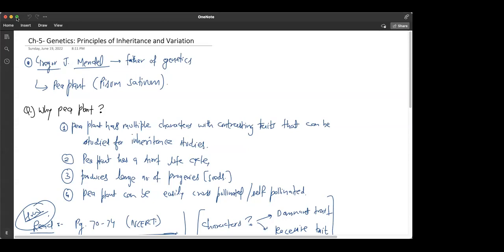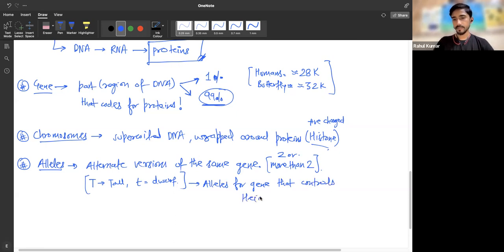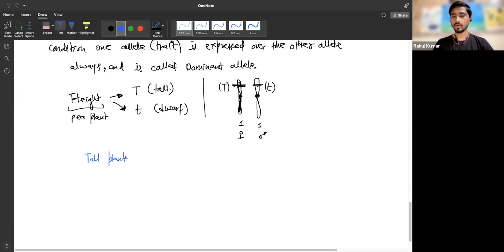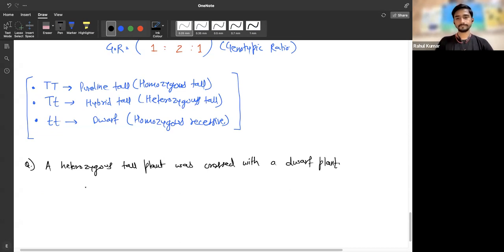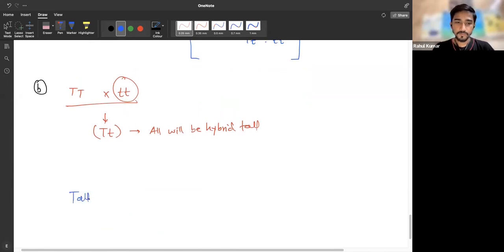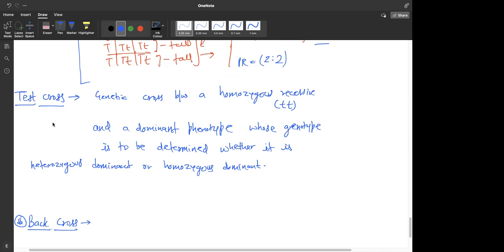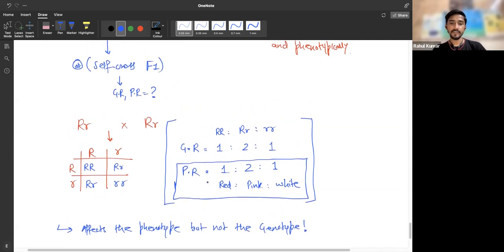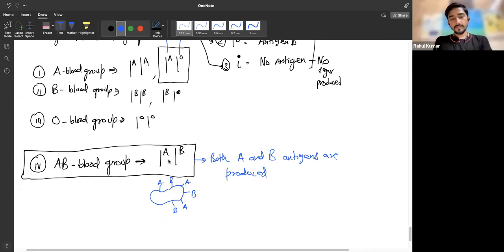Learnivio | Mendel's law of inheritance | Reproductive health | Lect 3 | 12th MED | 25-06-2022